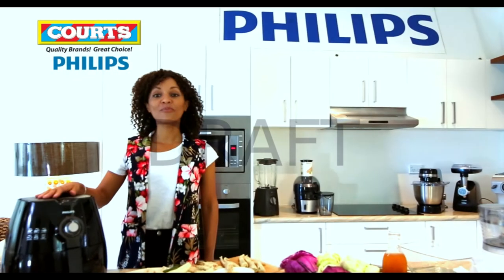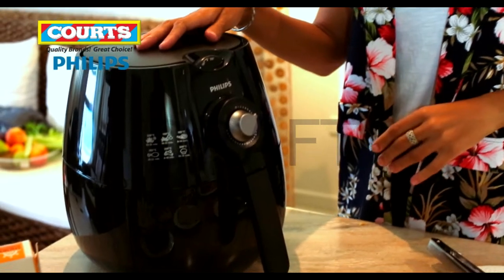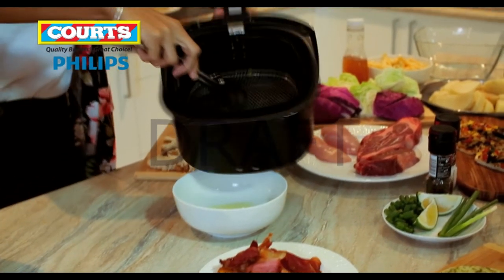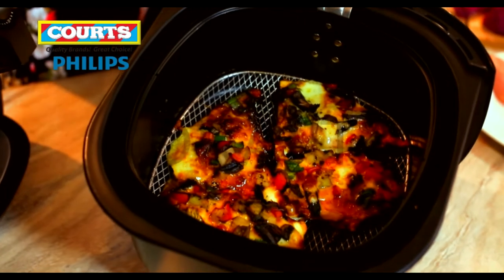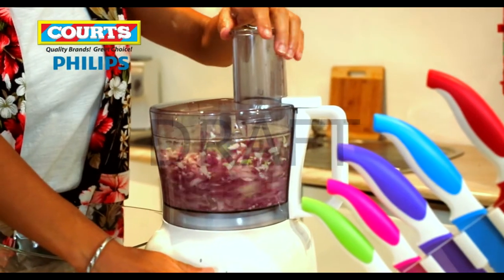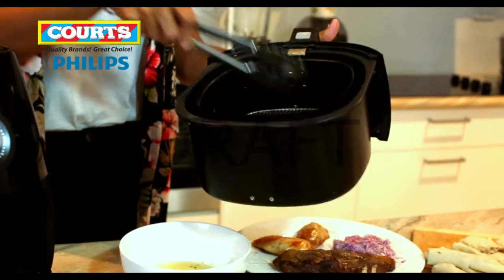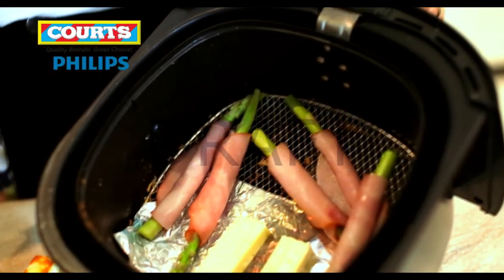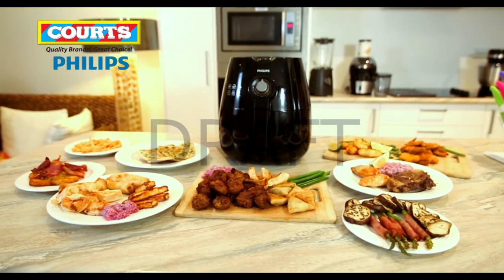Courts | Philips Air Fryer Advert